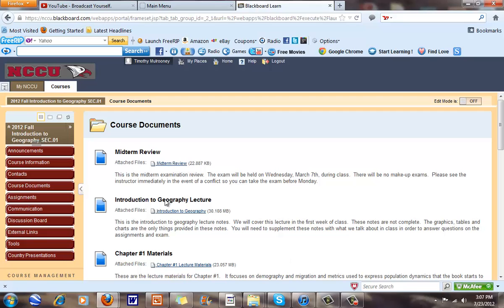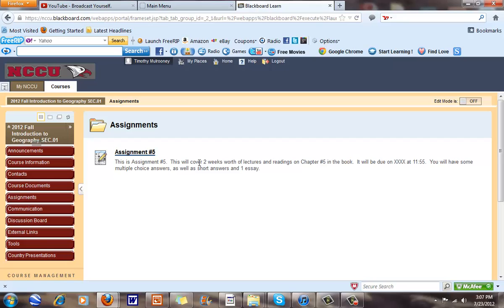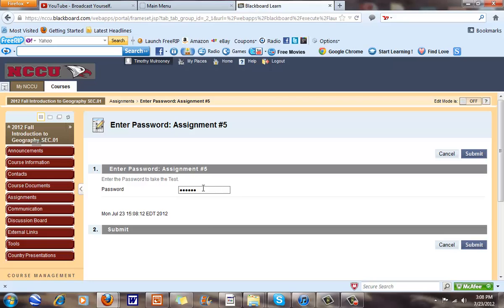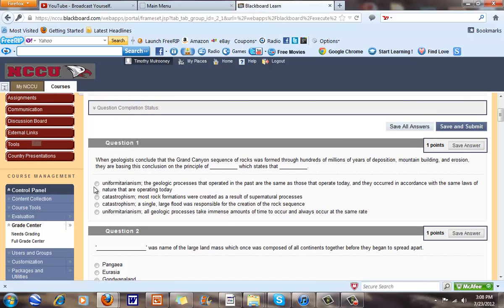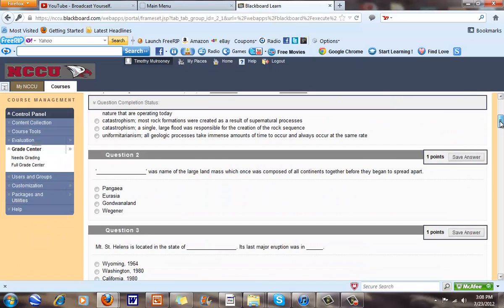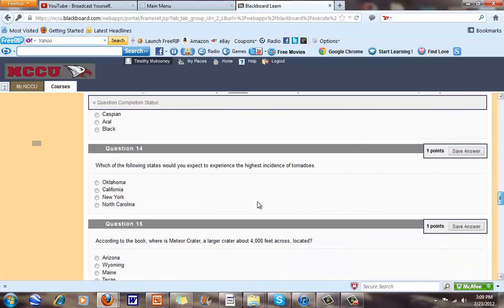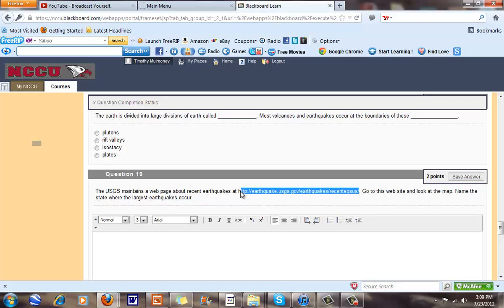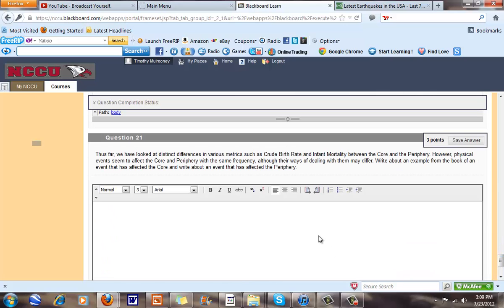Taking Assignments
In my geography classes, students will need to take assignments.  No late work will be allowed, so you need to be aware when these assignments are open and when they close.  This tutorial talks about a few tips for taking assignments.